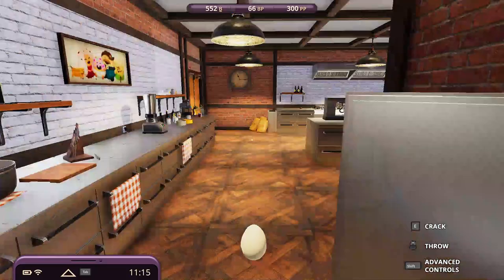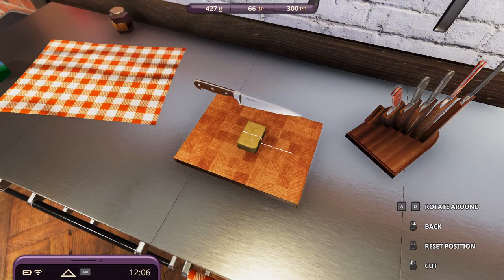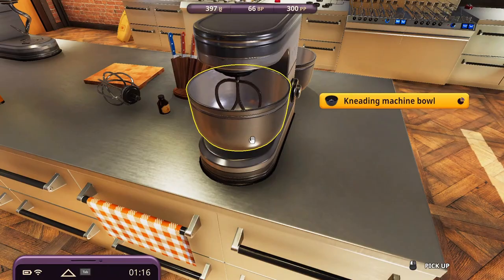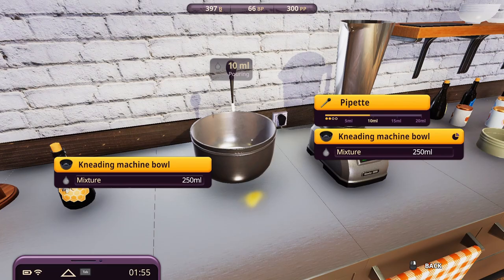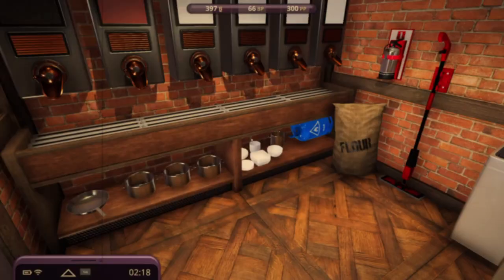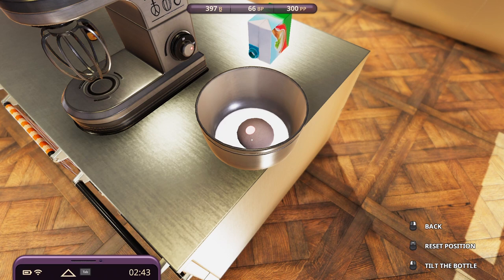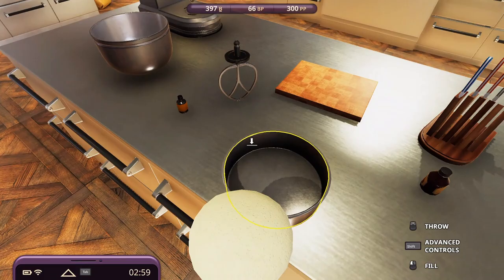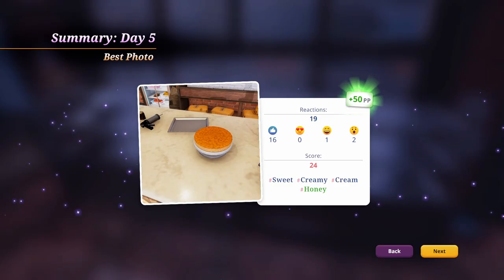Powers reset but I can still bake well, right? | Cooking Simulator Cakes and Cookies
I can still do basic poltergeist stuff like levitate things and crack eggs in mid air!

Game: Cooking Simulator Cakes and Cookies
Additional BG Music: Liborio Conti,  half.cool, Jeremy Blake
Additional SFX: Zapsplat